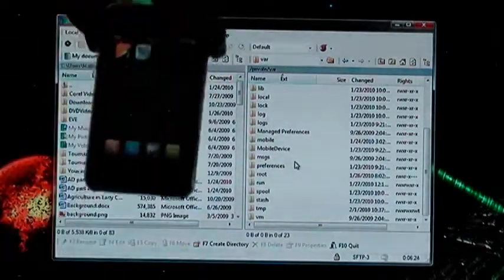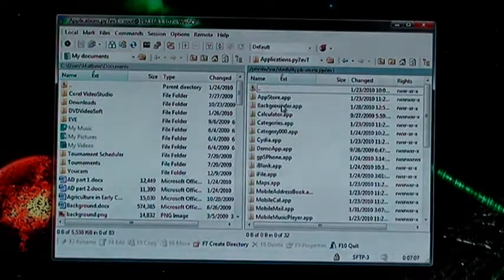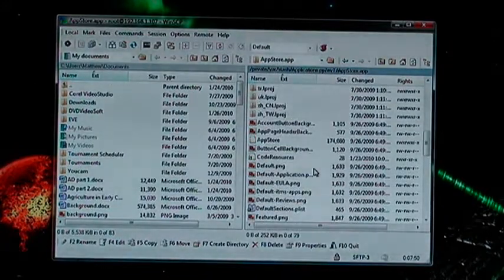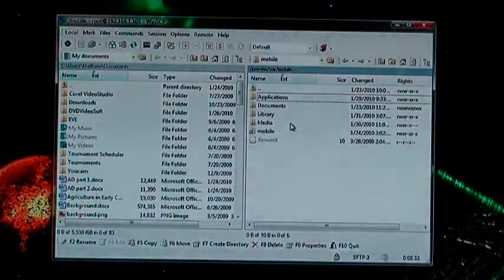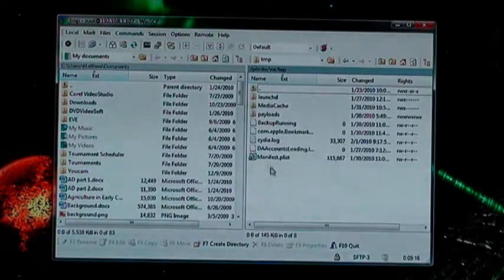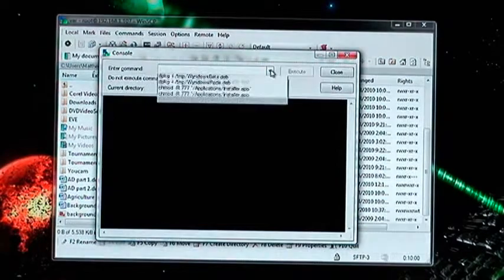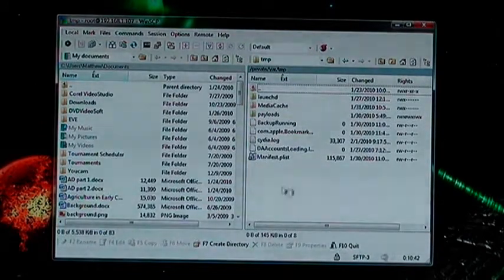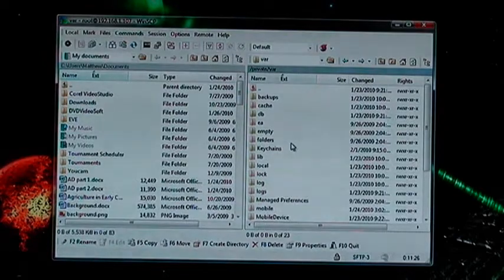How to SSH: In-Depth Guide for iPhone/iPod Touch (2)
Part 2!  This video will give you all of the information (well, most of) that you need while SSH-ing into your iPhone or iPod Touch.  I will give you information on: installing ROMs, editing themes, editing applications, .deb files, and much more!

Here are some tips listed in the video:

- Host name is your device's IP Address.
- User name is "root".
- Password is "alpine".
- Right click on files to edit or view them.
- Permissions of most files should be set to 0755.
- Do not edit files that you are not familiar with.

Locations:

ROMs - private/var/mobile/media/ROMs/
Themes - private/var/stash/themes.xxxxxx
Permanent Apps - private/var/stash/applications.xxxxxx